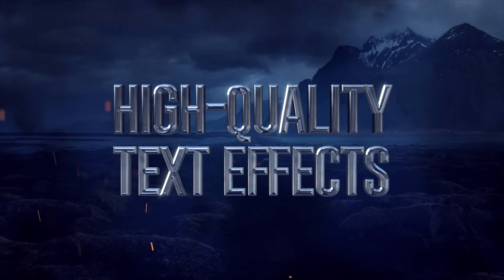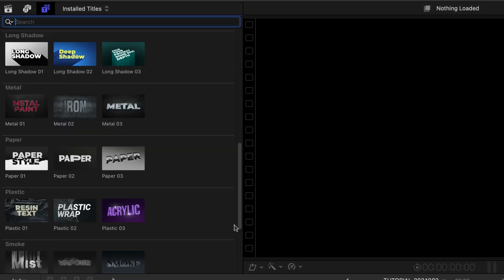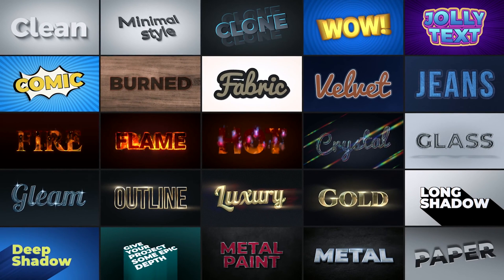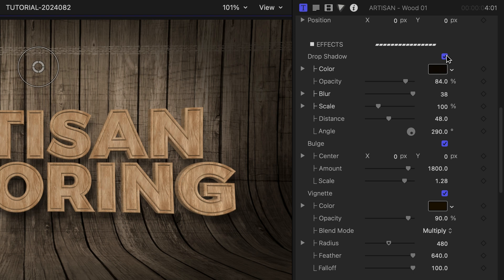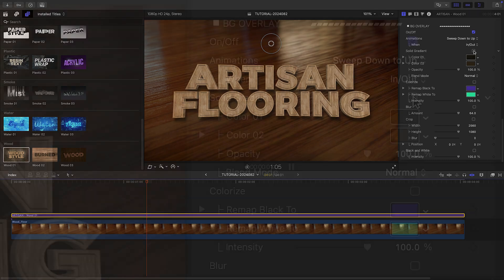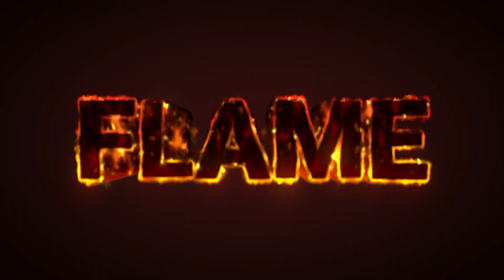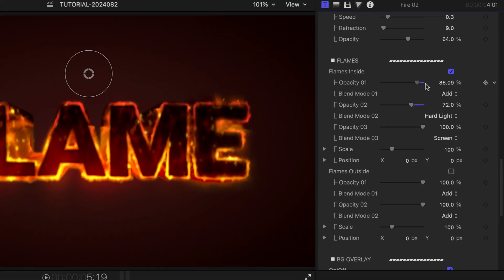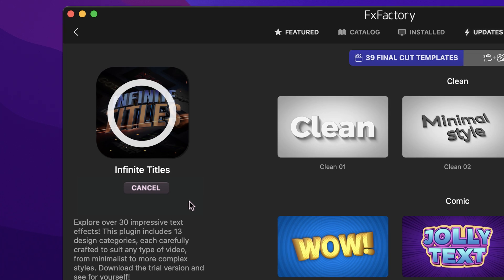First Look at Infinite Titles for Final Cut Pro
Infinite Titles for Final Cut Pro offers a complete collection of high-quality, fully customizable title templates for any video style.

With 13 distinct categories and 3 templates in each, you’ll find everything from sleek, minimalist designs to dynamic, textured titles like wood, fire, and metal.

Each template provides versatile parameters, letting you control 3D text effects, backgrounds, colors, animations, and more. Whether you’re after a bold, textured look or a subtle overlay, these titles integrate seamlessly into any project.

CHAPTERS:

00:00 Intro
00:15 Final Cut Pro Tutorial
02:37 Tutorial Example 2
03:16 Tutorial Example 3
03:31 Final Examples
03:43 How to Download
03:50 Learn More!